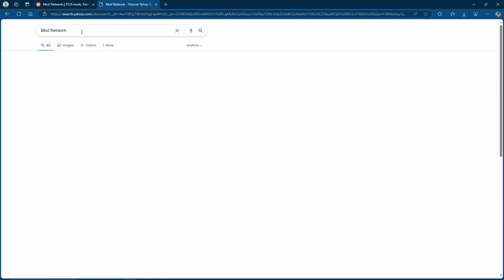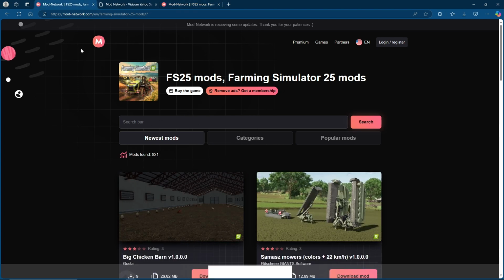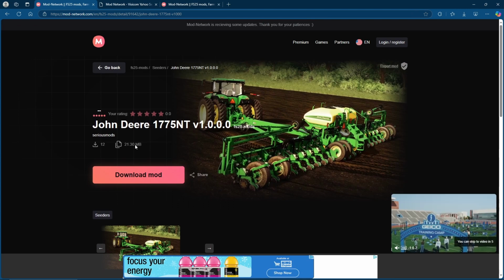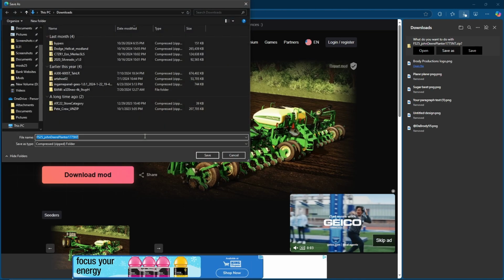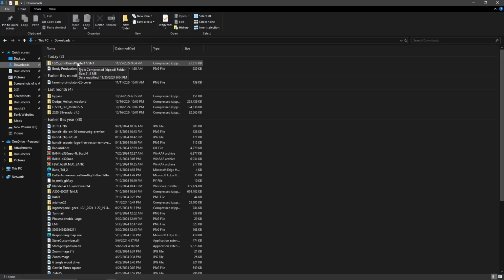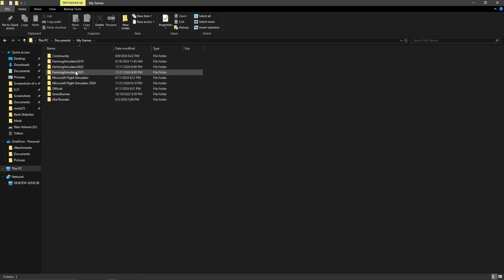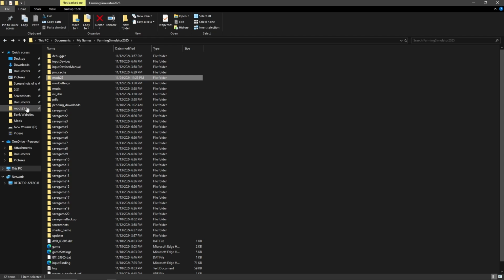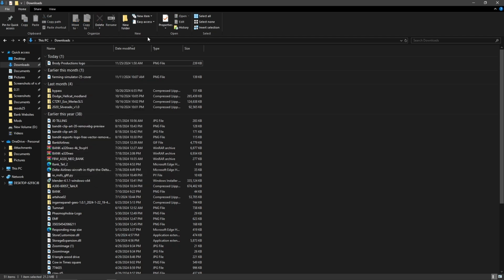How To Get Mods in Farming Simulator 25! Full File Guide. (PC Only)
This video I show you the rundown on how to get mods in the farming simulator 2025.
I will show you the website that I would recommend for downloading mods. How to access your mods folder and move file into.